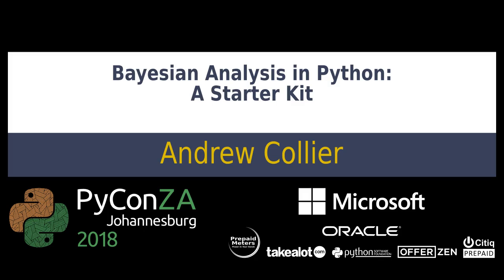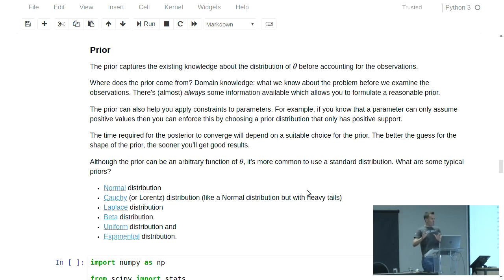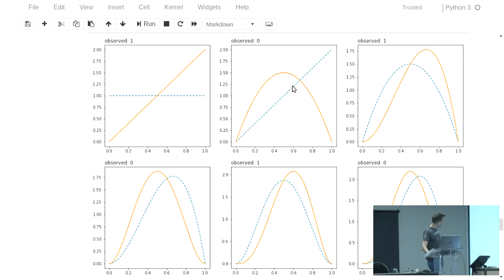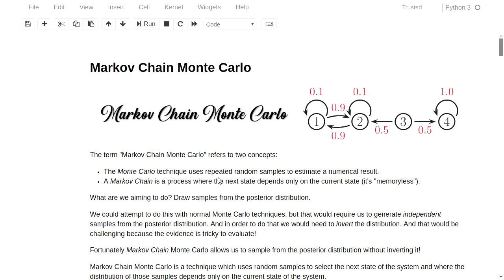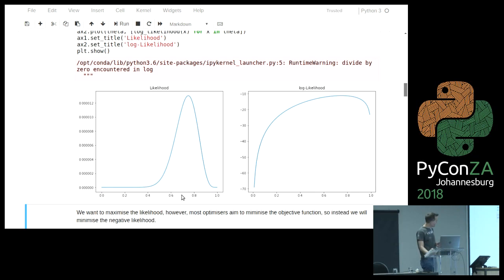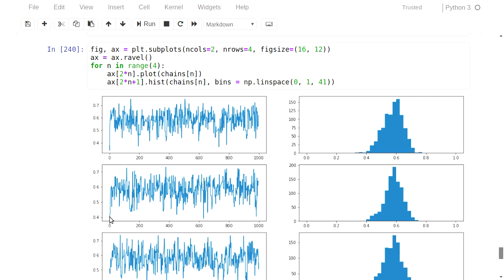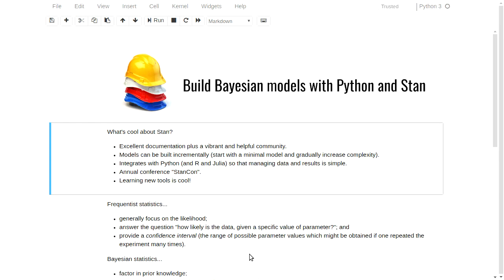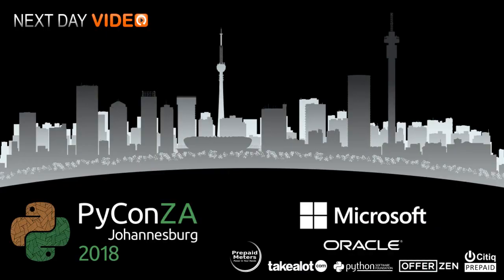Bayesian Analysis in Python: A Starter Kit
Andrew Collier

Bayesian techniques present a compelling alternative to the frequentist view of statistics, providing a flexible approach to extracting a swathe of meaningful information from your data. The learning curve is somewhat steep, but the benefits of adding Bayesian techniques to your tool suite are enormous!

What are the bare essentials that you need to know to start applying Bayesian techniques? This talk will provide an entry level discussion covering the following topics:

‹ul›
    ‹li›What can Bayes do for me? (A brief introduction to Bayesian methods)‹/li›
    ‹li›Understanding Markov Chain Monte Carlo. (MCMC is what happens behind the scenes)‹/li›
    ‹li›What is Stan? (Writing models in Stan)‹/li›
    ‹li›Using Stan in Python. (The PyStan package)‹/li›
‹/ul›

The talk will be peppered with useful tips for dealing with the initial challenges of using Stan with Python.

pyconza2018

python